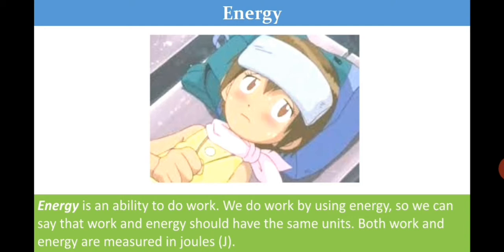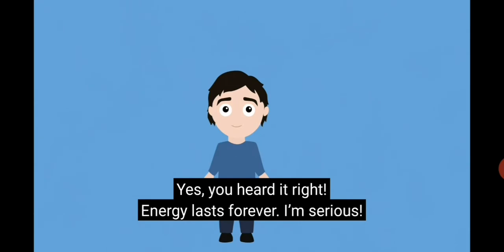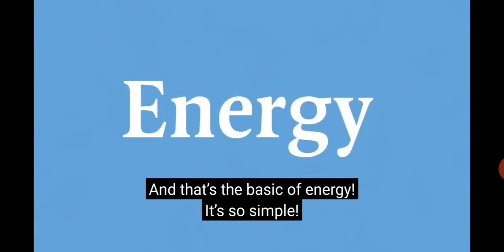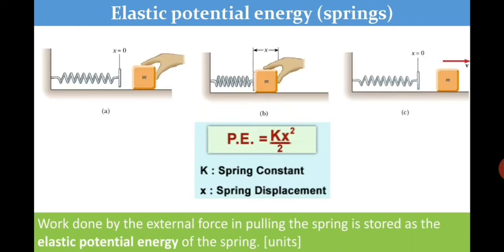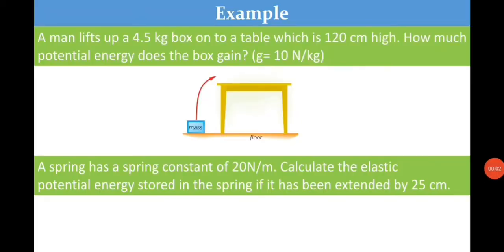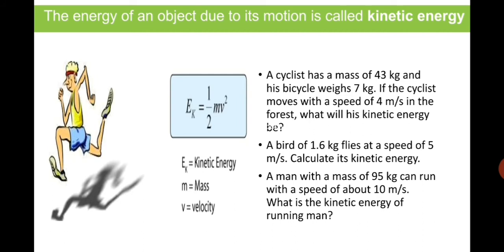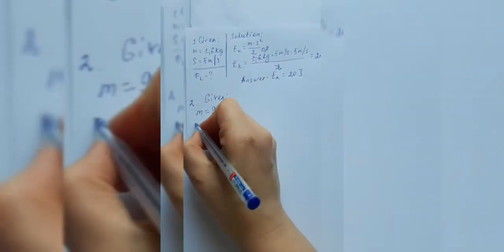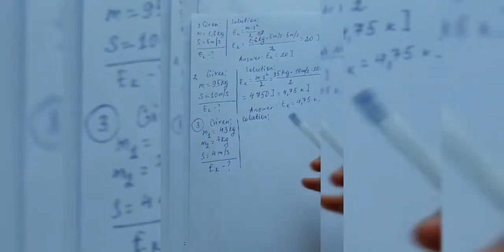Mechanical Energy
Lesson